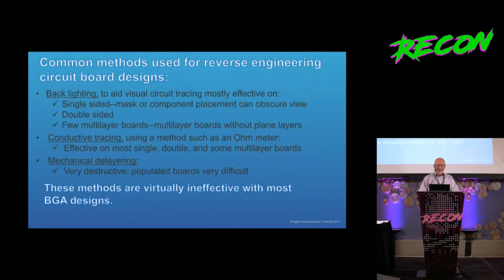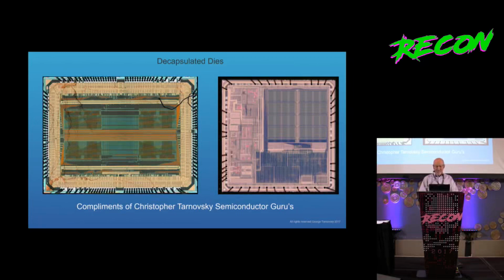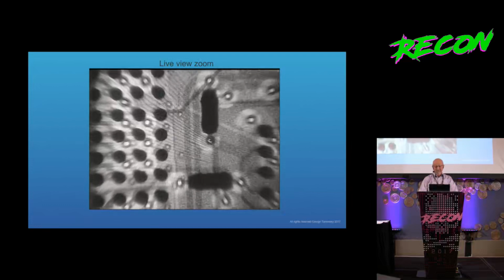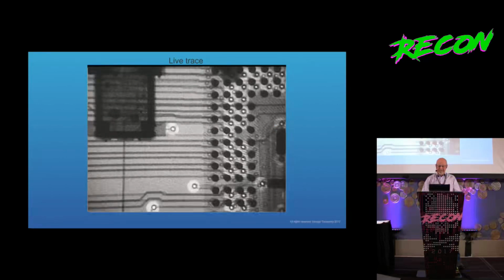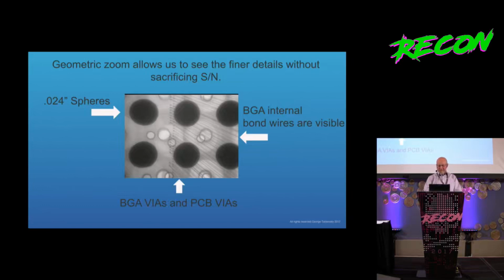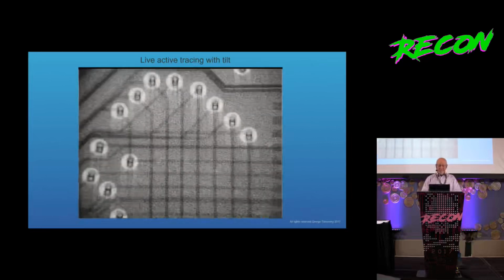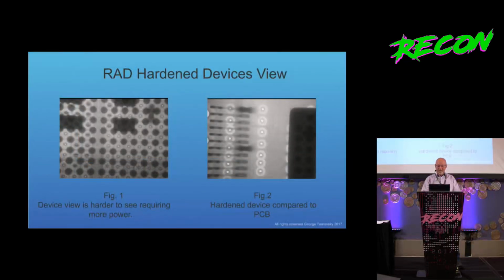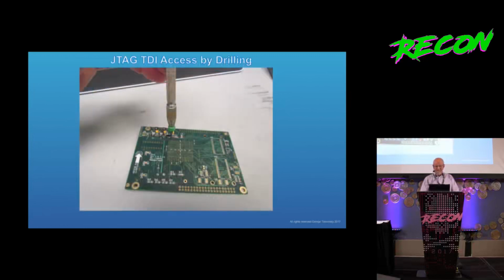vlad sabaka You can run but you cant hide